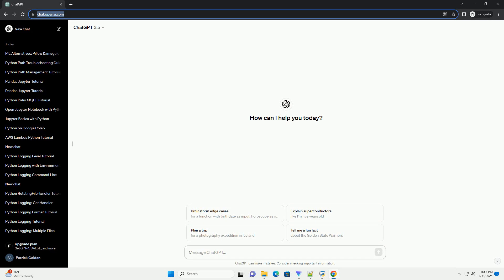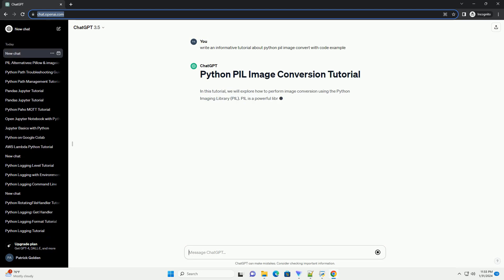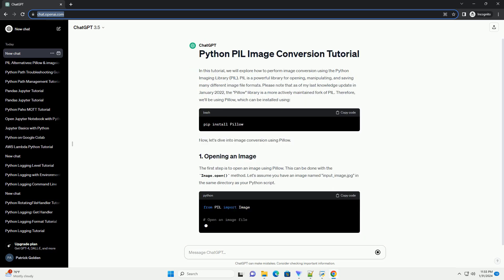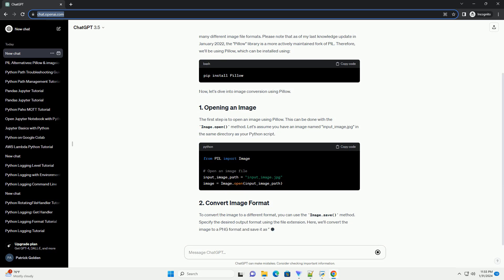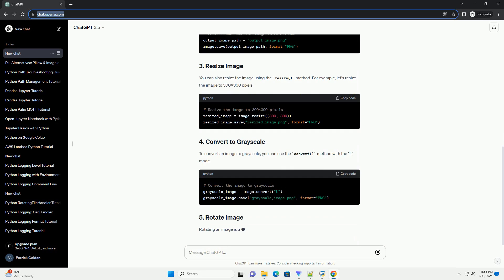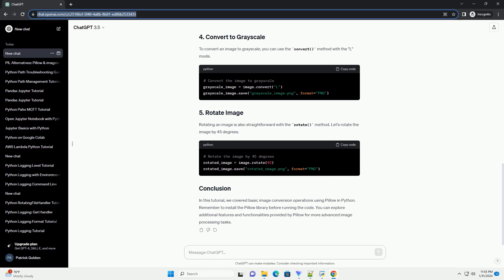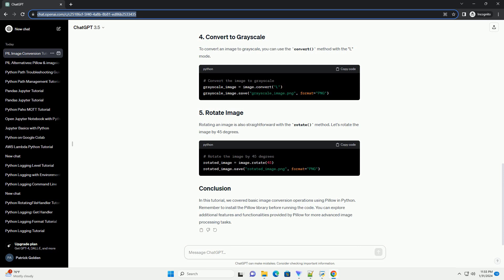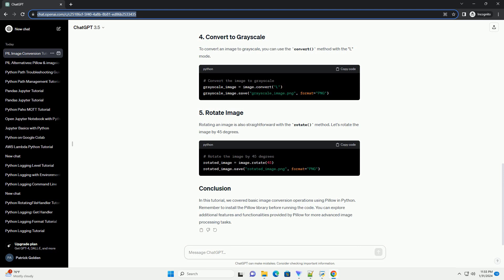python pil image convert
In this tutorial, we will explore how to perform image conversion using the Python Imaging Library (PIL). PIL is a powerful library for opening, manipulating, and saving many different image file formats. Please note that as of my last knowledge update in January 2022, the "Pillow" library is a more actively maintained fork of PIL. Therefore, we'll be using Pillow, which can be installed using:
Now, let's dive into image conversion using Pillow.
The first step is to open an image using Pillow. This can be done with the Image.open() method. Let's assume you have an image named "input_image.jpg" in the same directory as your Python script.
To convert the image to a different format, you can use the Image.save() method. Specify the desired output format using the file extension. Here, we'll convert the image to a PNG format and save it as "output_image.png."
You can also resize the image using the resize() method. For example, let's resize the image to 300x300 pixels.
To convert an image to grayscale, you can use the convert() method with the "L" mode.
Rotating an image is also straightforward with the rotate() method. Let's rotate the image by 45 degrees.
In this tutorial, we covered basic image conversion operations using Pillow in Python. Remember to install the Pillow library before running the code. You can explore additional features and functionalities provided by Pillow for more advanced image processing tasks.
ChatGPT